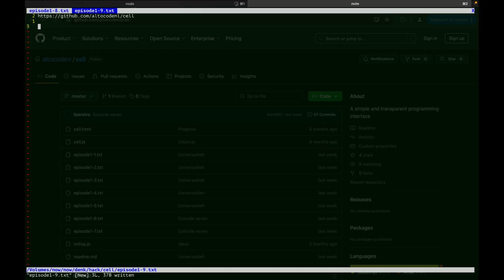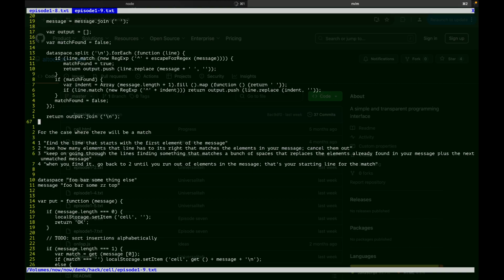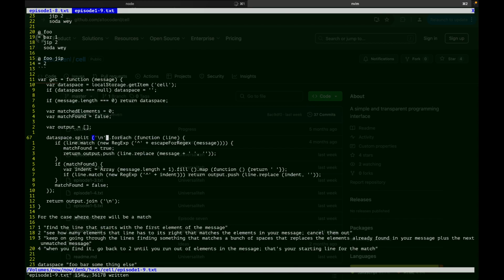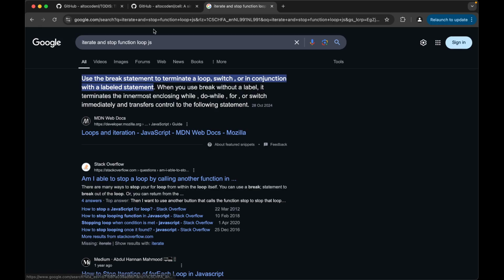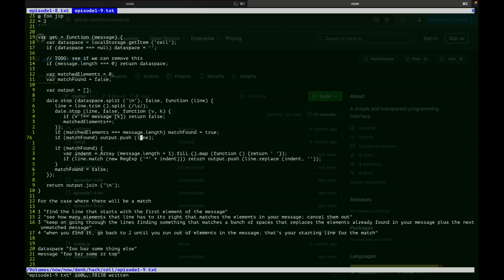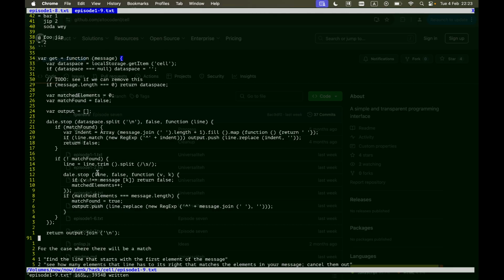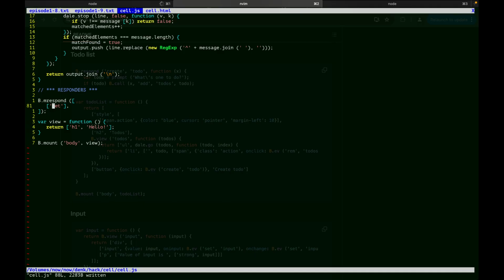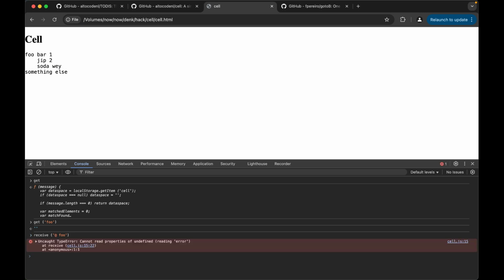Making Cell - Episode 9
Ninth episode! I'm building a programming language/environment from scratch while recording myself. Watch me struggle figuring out the bootstrapping! After some rambling, we get some code to run and crash in the browser.

@ foo

@ put foo bar

var escapeForRegex = function (text) {
   var toEscape = ['-', '[', ']', '{', '}', '(', ')', '|', '+', '*', '?', '.', '/', '\\', '^', '$'];
   return text.replace (new RegExp ('[' + toEscape.join ('\\') + ']', 'g'), '\\$&');

var receive = function (message) {
   var parsedMessage = parse (message);

   if (parsedMessage.error) return alert (parsedMessage.error);

   var result;

   // {get: [...]}
   if (parsedMessage.get) result = get (parsedMessage.get);
   // {put: [...]}
   if (parsedMessage.put) result = put (parsedMessage.put);

// It validates and it parses
var parse = function (message) {
   // Check it out, a one line lexer!
   message = message.trim ().split (/\s/);

   if (message.length === 0) return {error: 'Message is empty'};

   if (message [0] [0] !== '@') return {error: 'Call must start with "@"'};

   if (message [0] !== '@') return {error: 'Call must start with "@" and have a space after it'};

   if (message [1] === 'get') return {get: message.slice (2)};

   if (message [1] === 'put') return {put: message.slice (2)};

foo bar 1
    jip 2
    soda wey
something else

@ foo
= bar 1
  jip 2
  soda wey

@ foo jip
= 2

var get = function (message) {
   var dataspace = localStorage.getItem ('cell');
   if (dataspace === null) dataspace = '';

   if (message.length === 0) return dataspace;

   var matchedElements = 0;
   var matchFound = false;

   var output = [];

   dale.stop (dataspace.split ('\n'), false, function (line) {
      if (matchFound) {
         var indent = Array (message.join (' ').length + 1).fill ().map (function () {return ' '});
         if (line.match (new RegExp ('^' + indent))) output.push (line.replace (indent, ''));
         return false;

      if (! matchFound) {
         line = line.trim ().split (/\s/);

         dale.stop (line, false, function (v, k) {
            if (v !== message [k]) return false;
            matchedElements++;
         if (matchedElements === message.length) {
            matchFound = true;
            output.push (line.replace (new RegExp ('^' + message.join (' '), '')));

For the case where there will be a match

1 "find the line that starts with the first element of the message"
2 "see how many elements that line has to its right that matches the elements in your message; cancel them out"
3 "keep on going through the lines finding something that matches a bunch of spaces that replaces the elements already found in your message plus the next unmatched message"
4 "when you find it, go back to 2 until you run out of elements in the message; that's your starting line for the match"

dataspace "foo bar some thing else"
message "foo bar some zz top"

var put = function (message) {

   if (message.length === 0) {
      localStorage.setItem ('cell', '');
      return 'OK';

   // TODO: sort insertions alphabetically

   if (message.length === 1) {
      var match = get (message [0]);
      if (match === '') localStorage.setItem ('cell', get () + message + '\n');
      else {
         get ().replace (new RegExp ('^' + escapeForRegex (match)), message.join (' ') + '\n');

   // TODO: sheer replacement won't do, you need to find the actual place.
   // Implement `find`, which gives you the line number at which your data is

   // localStorage.setItem ('cell', updatedDataspace);
   if (message.length === 0)

@ put foo

{foo: ''}

foo bar whatever
    here too

                               2 message "@ put foo"
                                 = "set foo to empty text"
                               3 message "@ put foo bar"
                                 = "set foo to bar"

foo bar
    jip

foo bar
foo jip

@ put foo jip something